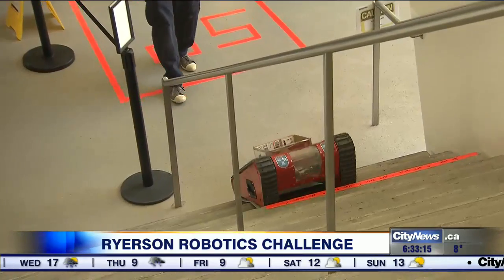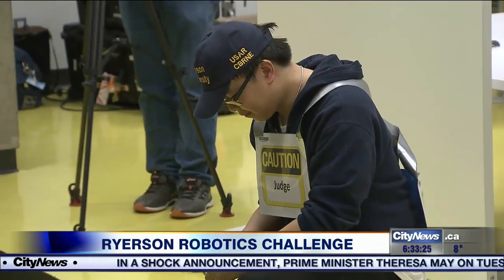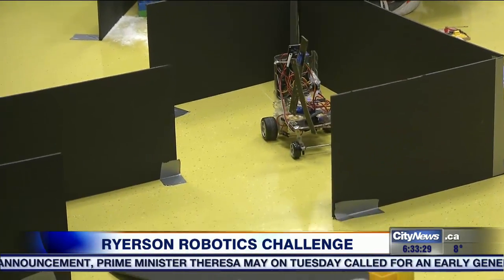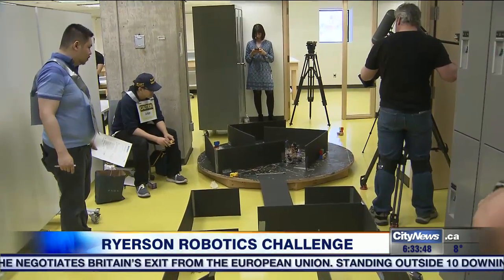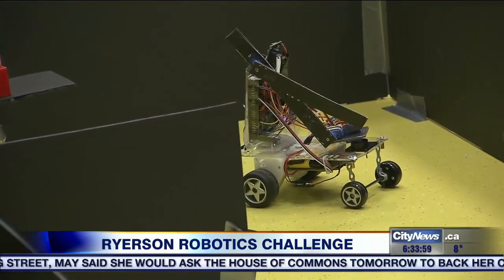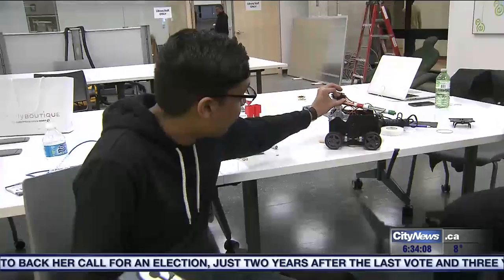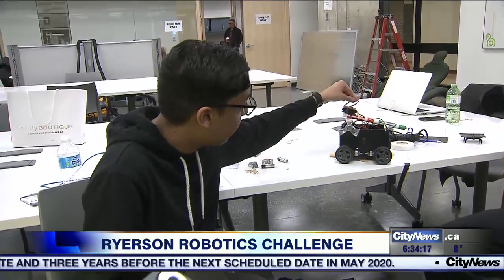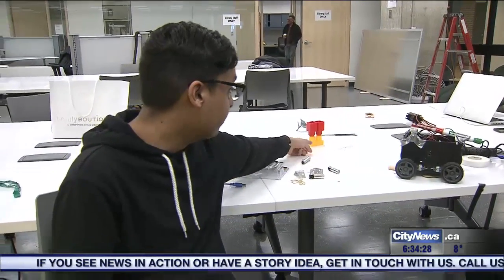Ryerson University students disarm fake bomb as part of final exam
Computer science students at Ryerson University navigated robots through a simulated crime scene as they tried to disable mock improvised explosive devices as part of a final exam Tuesday.